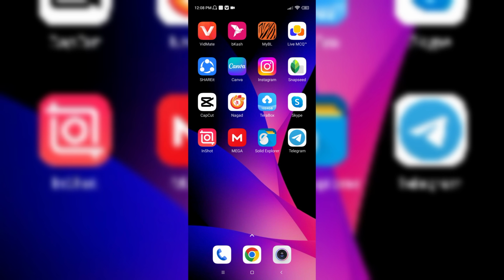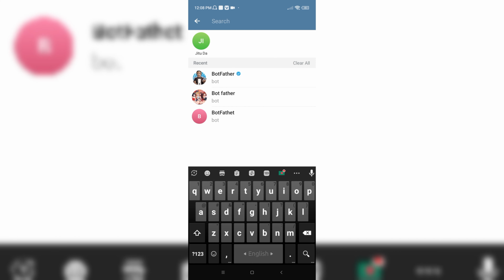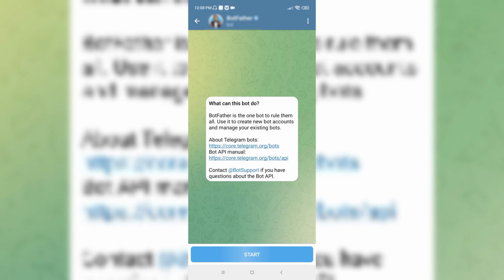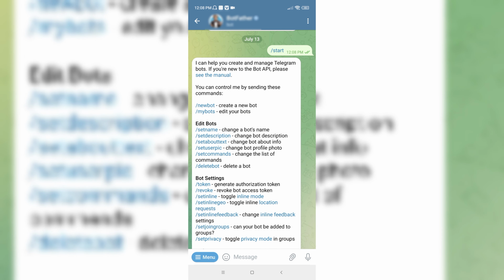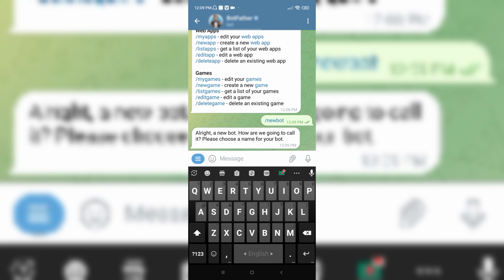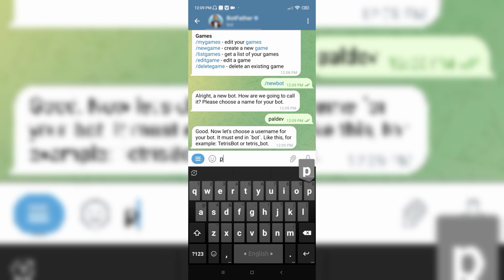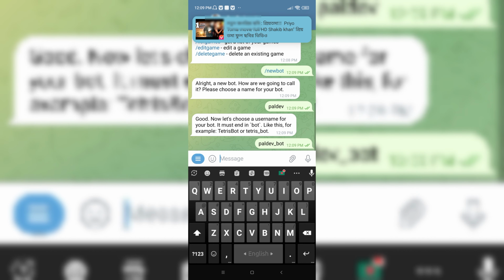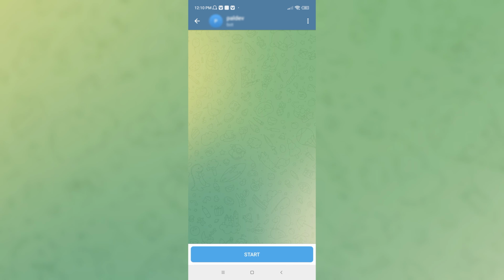How to make a telegram bot 2024 | Initial Solution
Hello, My Dear friends, !! In this video I will Show you How to make a telegram bot. Watch the video till the end Thanks.

Step 1: Open the Telegram app on your computer. To create a Telegram bot, you'll need to have the Telegram app installed on your computer.
Step 2: Connect to BotFather.
Step 3: Select the New Bot option.
Step 4: Add a bot name.
Step 5: Choose a username for your bot.
Step 6: Connect to BotFather.
Step 7: Choose your bot.
Step 8: Select the Edit Bot option.

Chapters:
0:00  Introduction
0:11  Main Part
2:06  Happy Ending